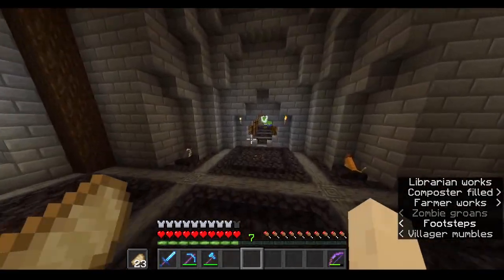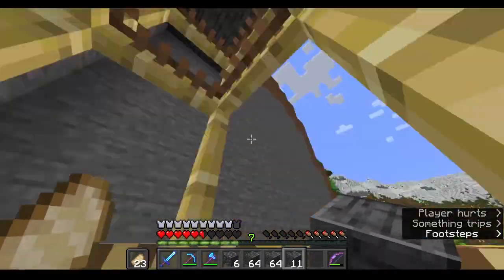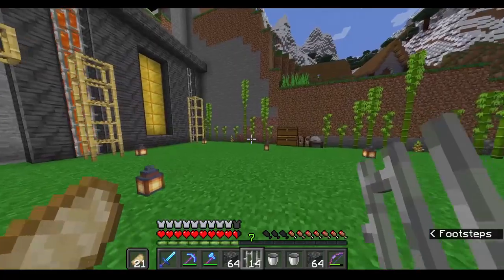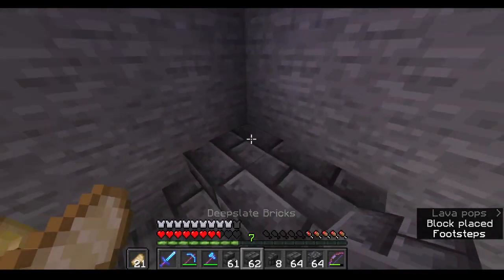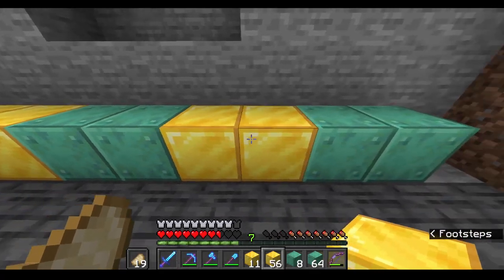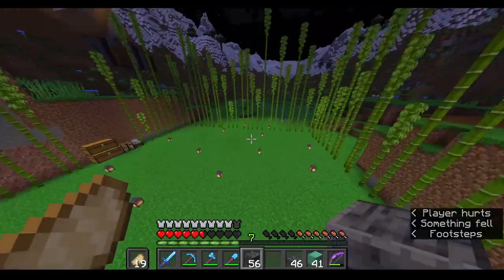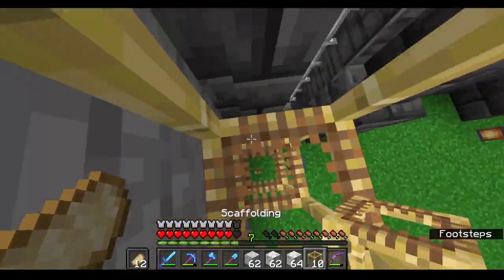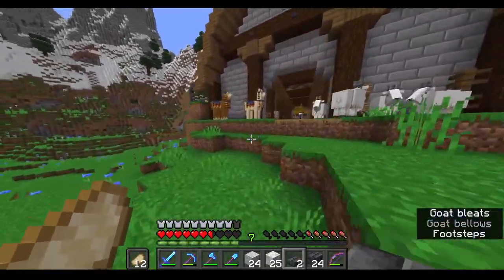An Ornate Entrance - Let's Play - Episode 19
Join me on my quest to thrive in the Minecraft world!

Minecraft - Picard2Kirk
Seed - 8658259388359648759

Almost in F - Tranquillity